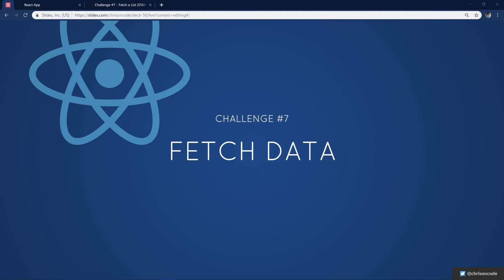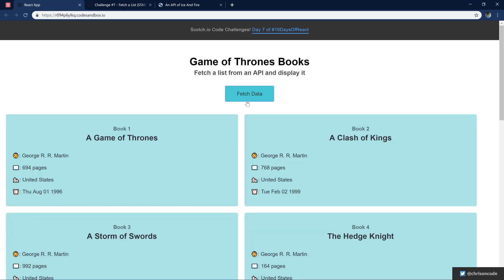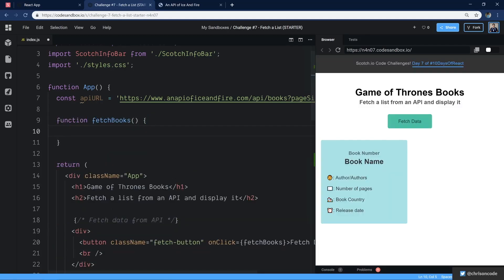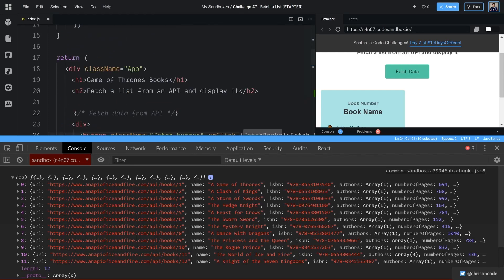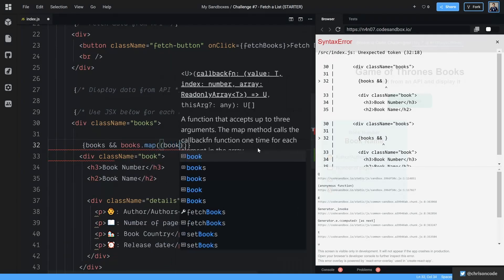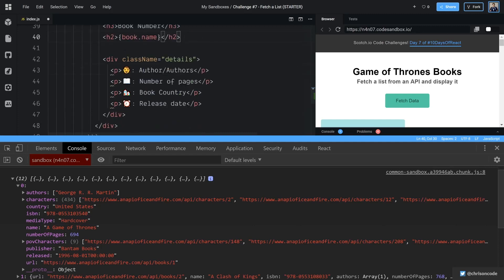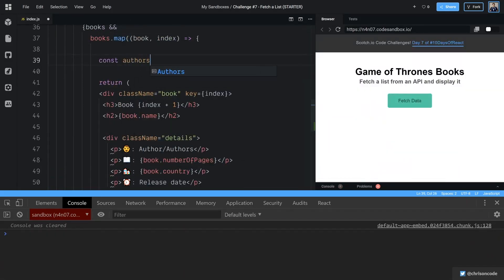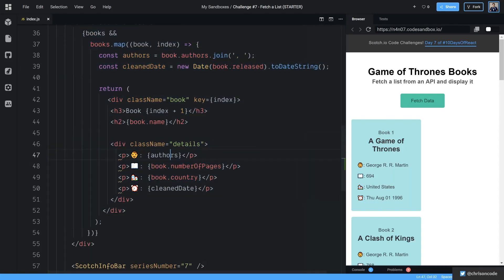10 React Challenges: #7 Fetch Data from an API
A number of web applications and sites rely on third-party APIs and services for data. In this React challenge, we will learn to make an API request to a third party API service. This is an open API. Hence, it requires no authentication.

For this challenge, you will utilize an open Game of Thrones API to fetch and display all the 12 Game of Thrones books alongside individual details of each book.